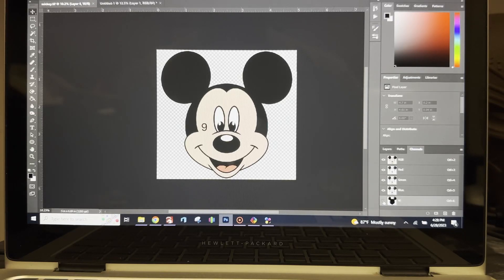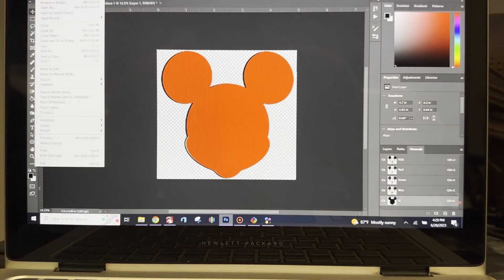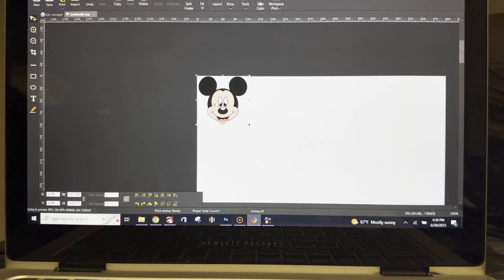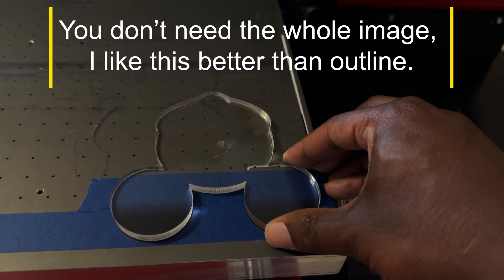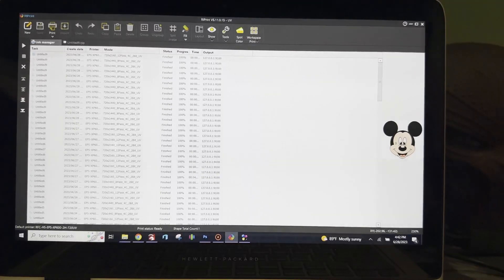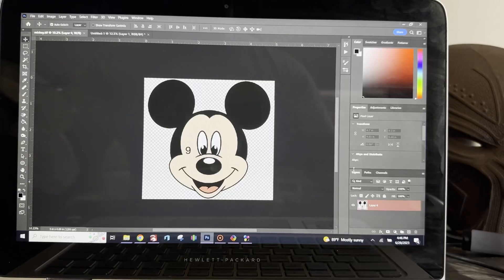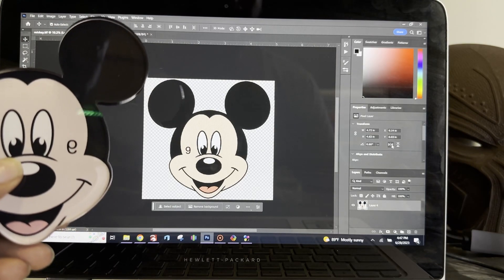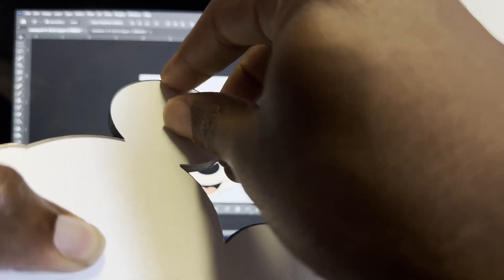Reverse Print on Acrylic!! RefineColor Printers , and RIPrint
This is a workaround for printing in reverse using refine color printers.

Also a quick lesson in lining up pre cut acrylic on the bed!

RAW video process that helps you be more in focus, and work along in the lab.